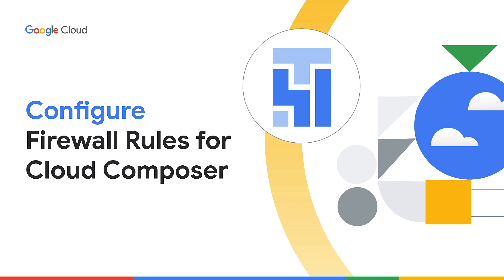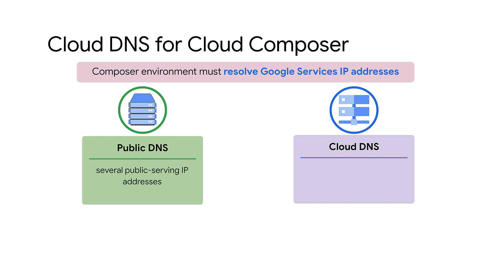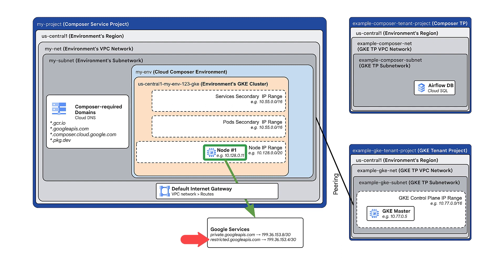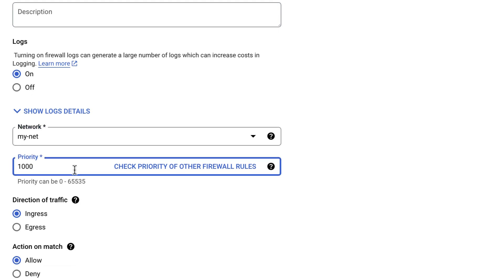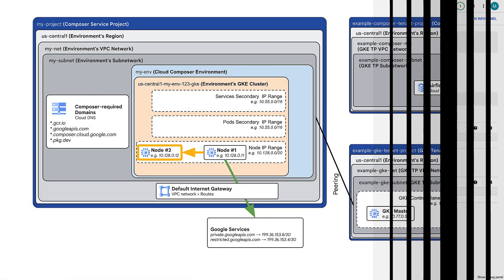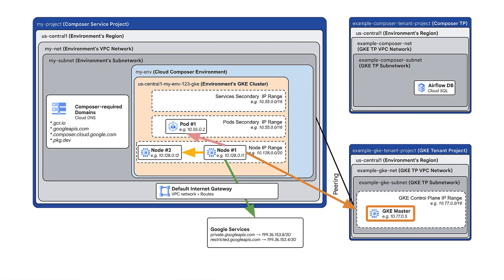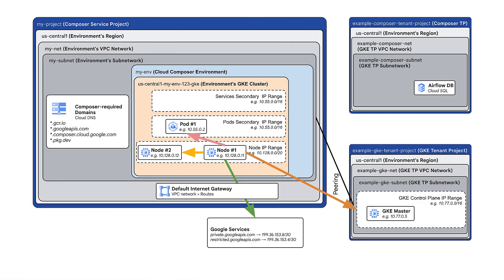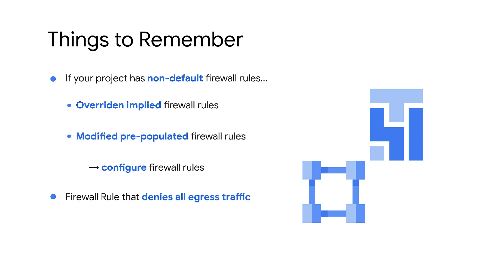How to configure firewall rules for Cloud Composer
Have you observed failures while creating a Cloud Composer environment? Would you like to learn about the firewall rules that need to be configured for Cloud Composer?

Misconfiguration of firewall rules may prevent your Cloud Composer environment from creating successfully. Check out this video to learn about the complete list of firewall rules involved with Cloud Composer and how to configure them correctly to avoid failures while creating a Composer environment.

Chapters:
0:00 - Intro
0:15 - Composer Firewall rules
0:37 - #1 DNS
1:20 - #2 Google APIs and services
3:05 - #3 Environment's cluster nodes
3:31 - #4 Environment's cluster pods
3:47 - #5 Environment's cluster control plane
4:05 - #6 Connection subnetwork
4:53 - Composer Environment creation
5:05 - Things to remember
5:33 - Further reading